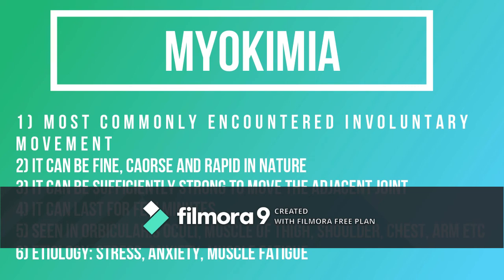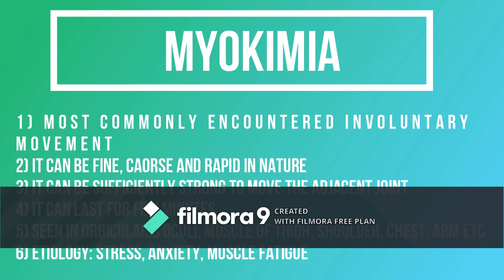Involuntary movement limited to muscle (Lesson 4)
In this video I have explained about four involuntary movements those are  limited to muscle.

References:
1) API textbook of medicine 9th edition
2) Bickerstaff's neurological examination in clinical practice 6th edition